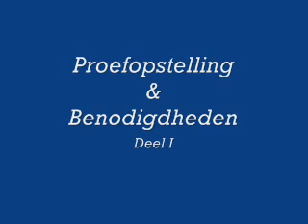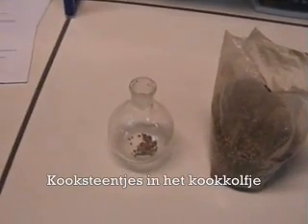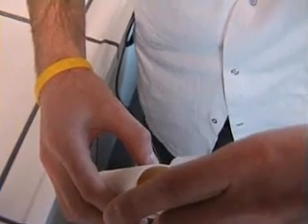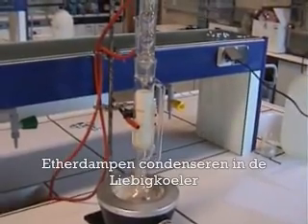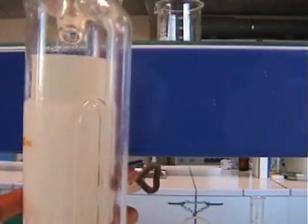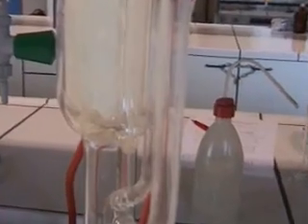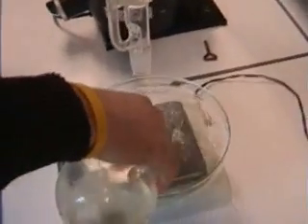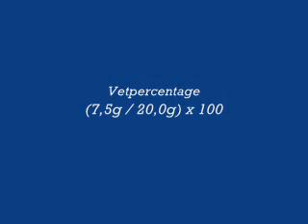Scheidingstechnieken - Extractie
Labo Scheidingstechnieken
De extractie van vet uit pindanoten

Sander Hungenaert
Nico Mombaerts